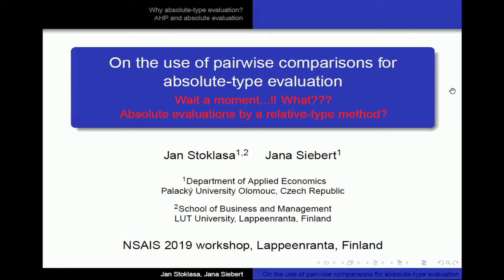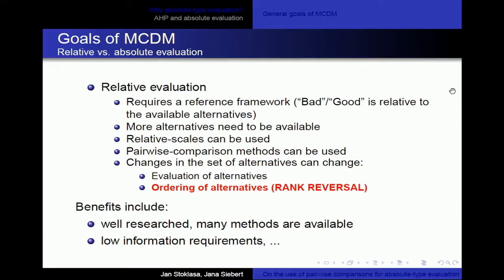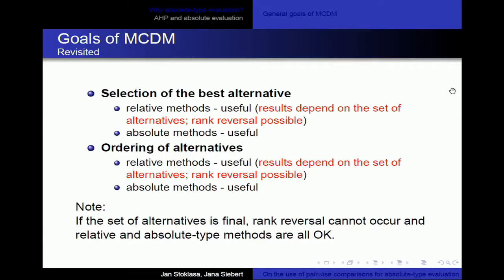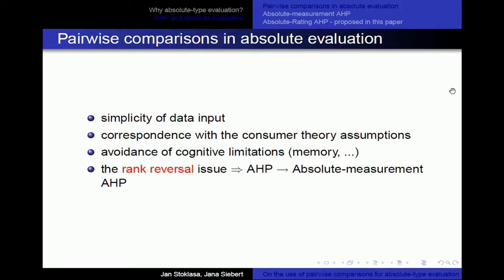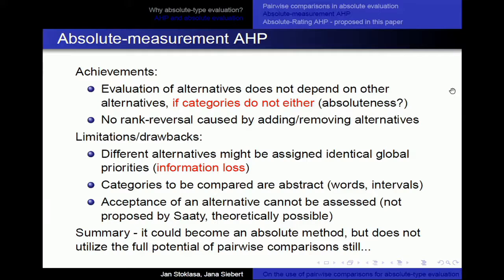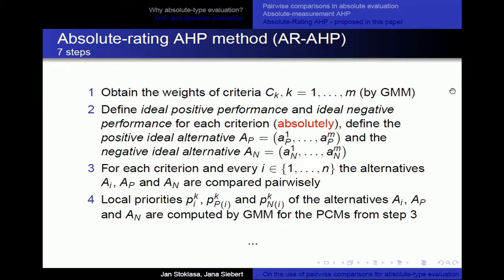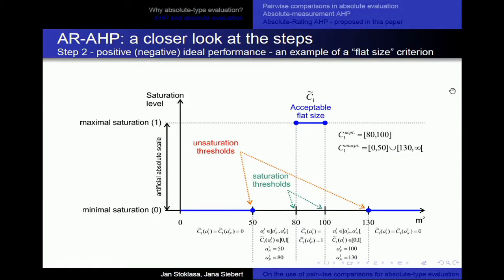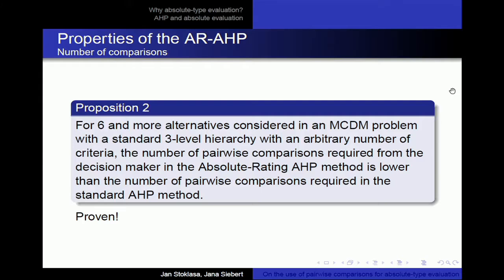Jan Stoklasa: On the use of pairwise comparisons for absolute type evaluation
Research Fellow Jan Stoklasa: On the use of pairwise comparisons for absolute type evaluation

NSAIS-ROW 2019 – Workshop on Adaptive and Intelligent Systems and Real Options